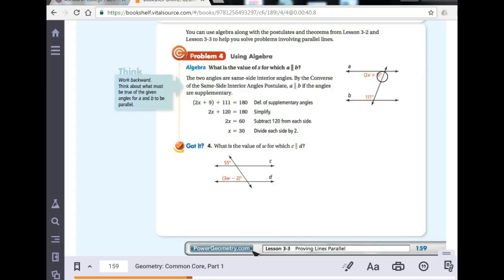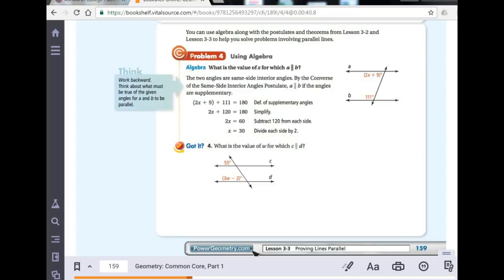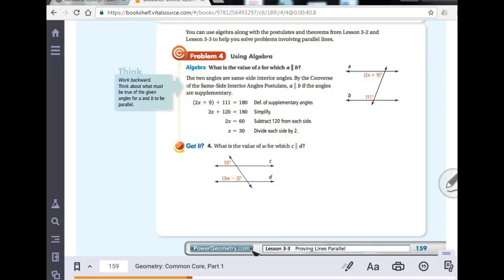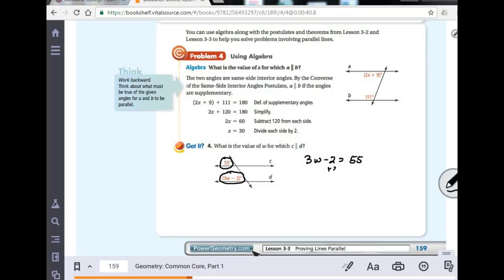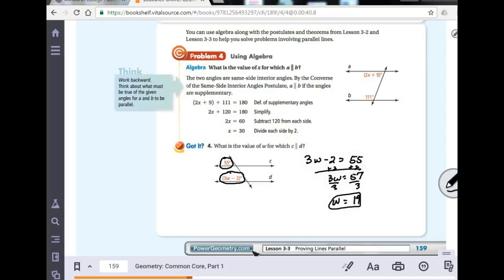Geometry part 1 lesson 3-3 problem 4